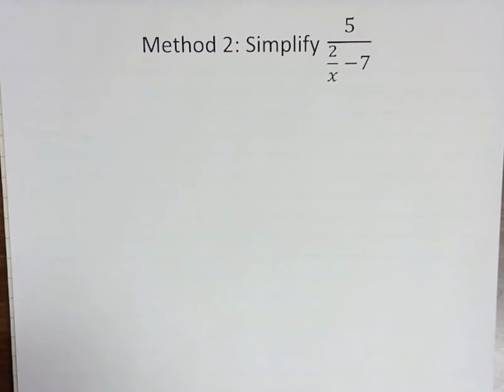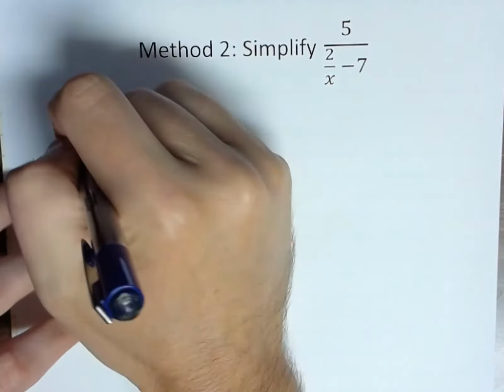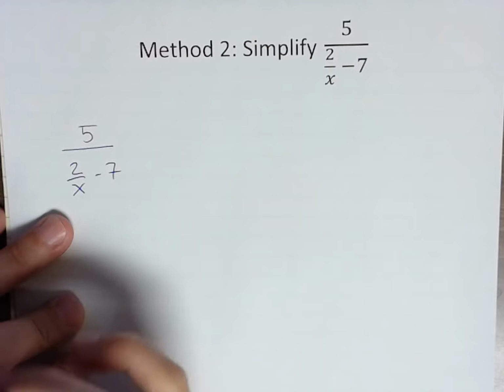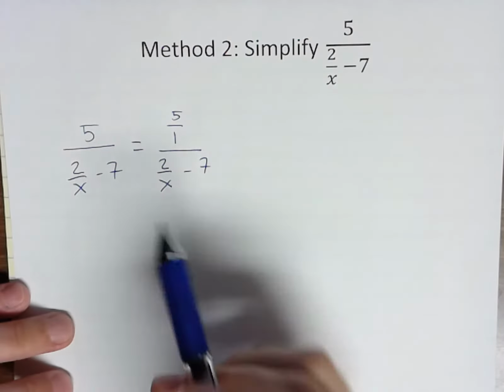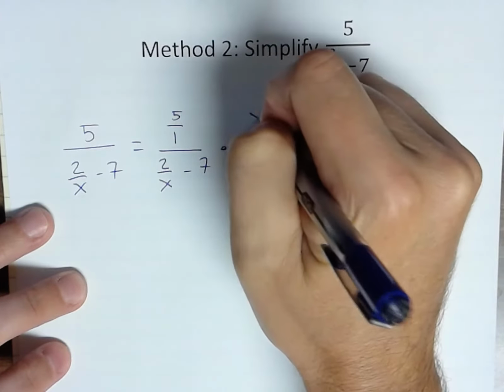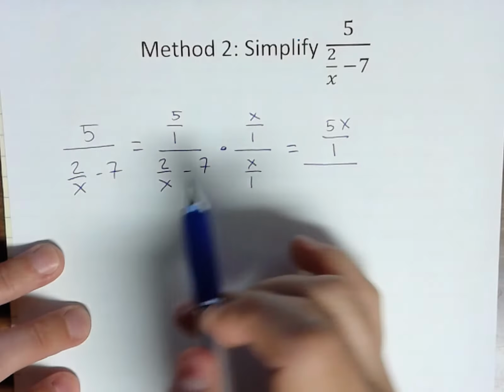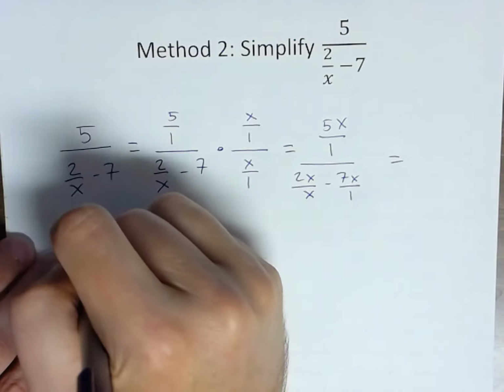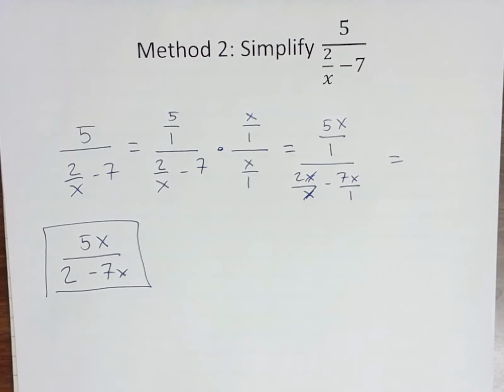College Algebra Simplifying a Complex Fraction Example 2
Simplifying a complex fraction by multiplying the top and bottom by the common denominator (method 2)